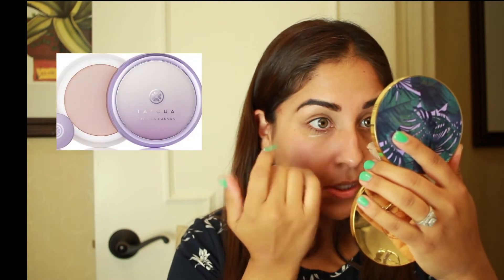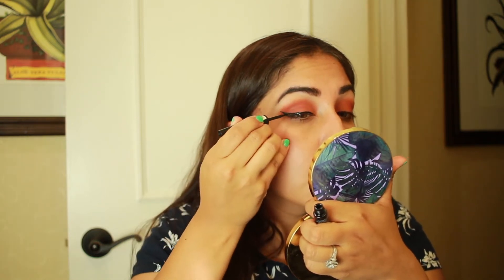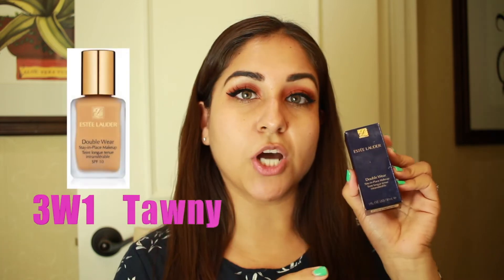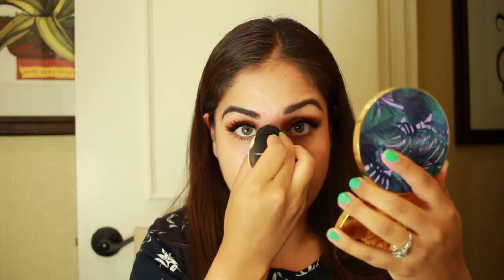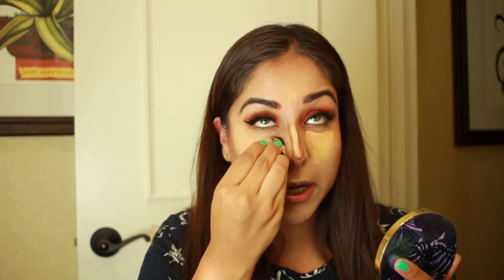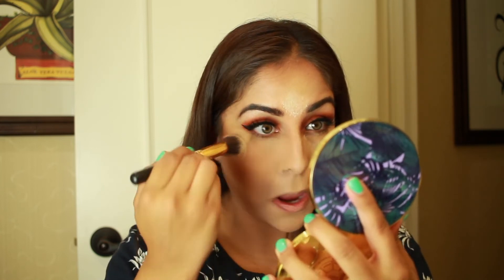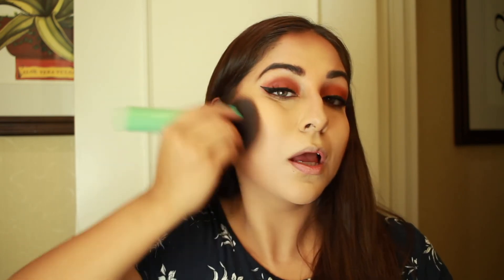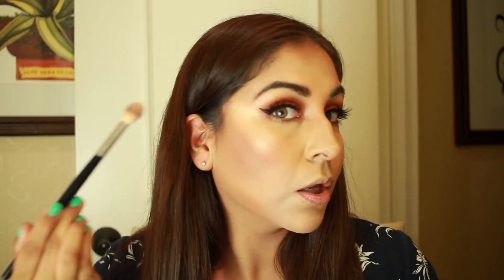Summer Makeup Tutorial | Long Lasting & Full Coverage Routine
Hey Everyone! This video is all about my summer makeup routine. It gets super hot where I live,  so I always gotta make sure my makeup is sweat-proof and long lasting.